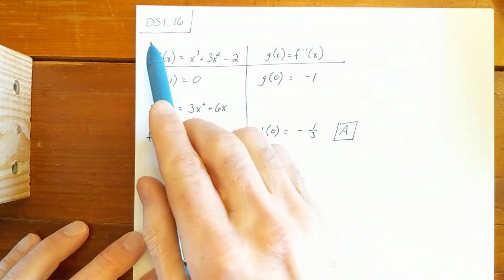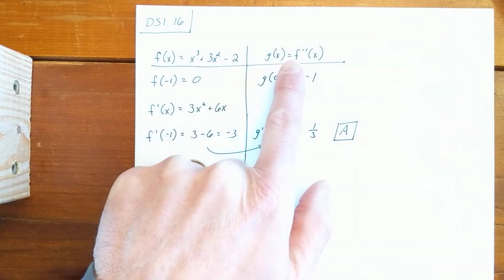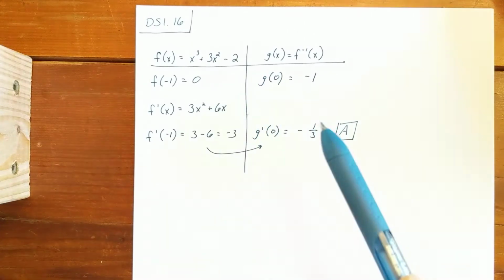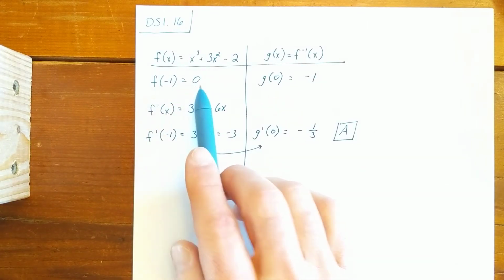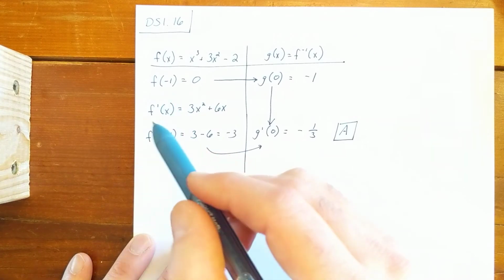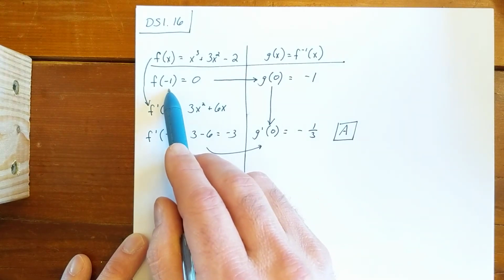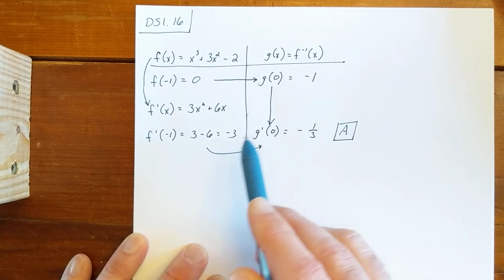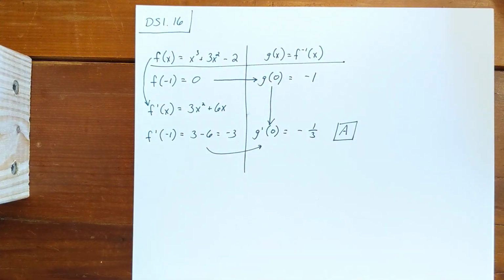AP Calc - DS1.16